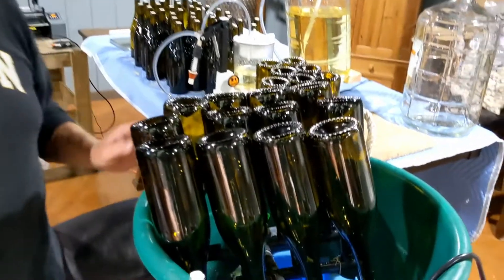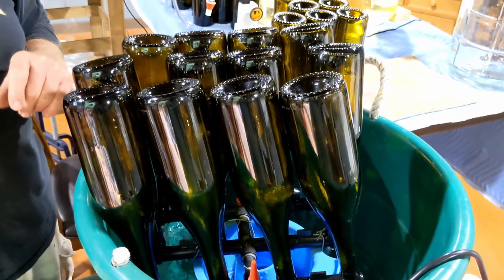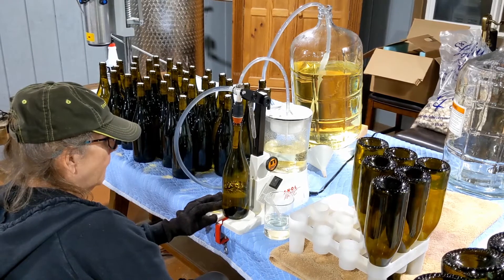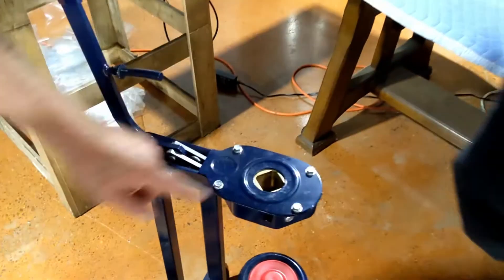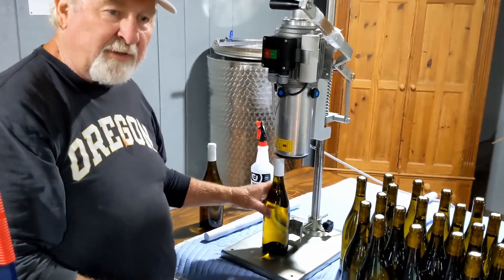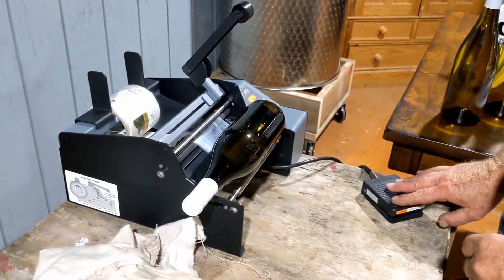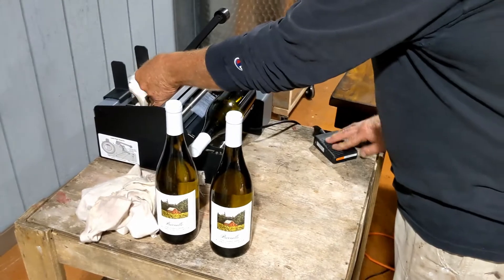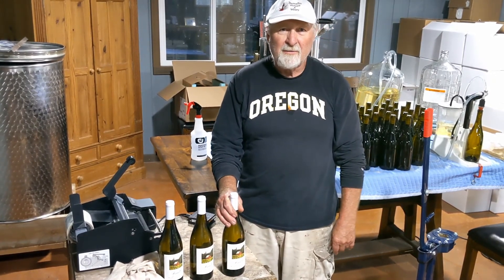Bottling, Corking, Capsules & Labeling Chardonnay